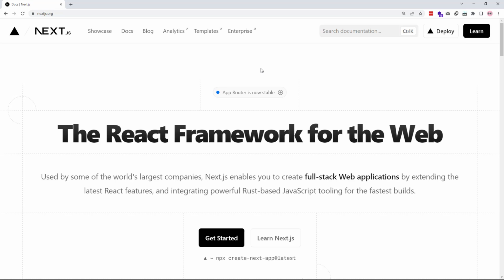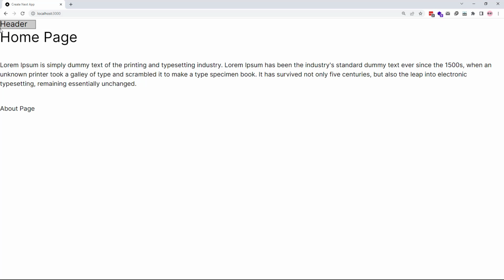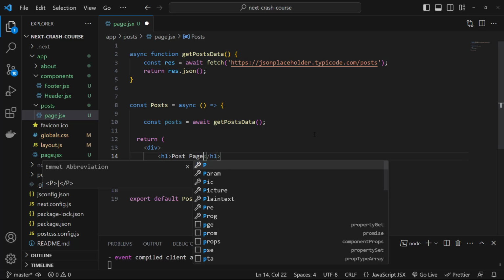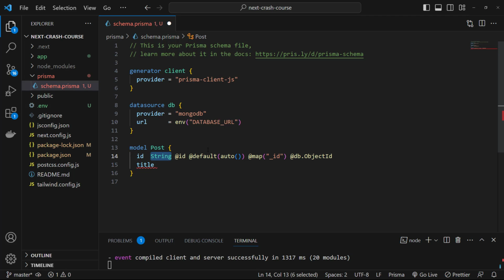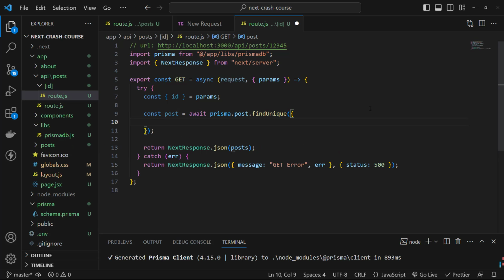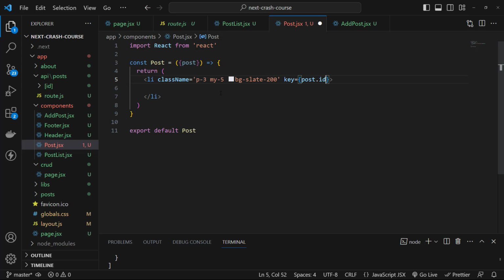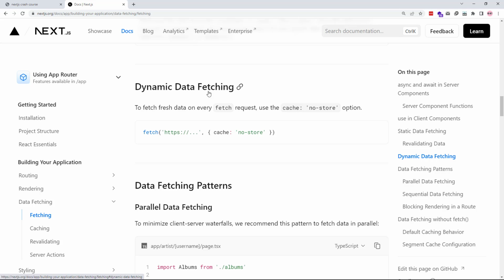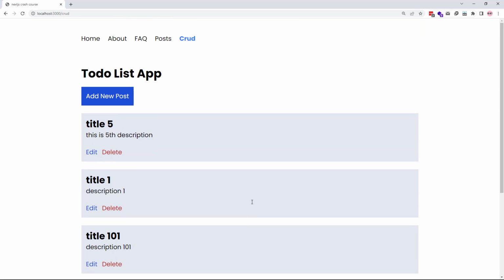Next.js 13 Crash Course - Prisma, MongoDB, CRUD, REST API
Next.js 13 Crash Course 2023 - Prisma, MongoDB, CRUD, REST API

Looking to learn Next.js quickly? Check out this crash course video where we dive into the fundamentals of Next.js. Whether you're a beginner or an experienced developer, this tutorial has got you covered.  Get ready to explore server-side rendering, routing, API integration, and Prisma, MongoDB, CRUD and more.

⏱ Timestamps
0:00 Setup
4:31 Routing
10:50 Layout, Navbar
15:04 Active Link
17:56 Font
20:23 Fetching Data
25:07 Loading & Error Handling
28:07 Multiple API
30:18 Prisma & MongoDB Setup
38:10 CRUD ( Backend )
50:45 CRUD ( Frontend )